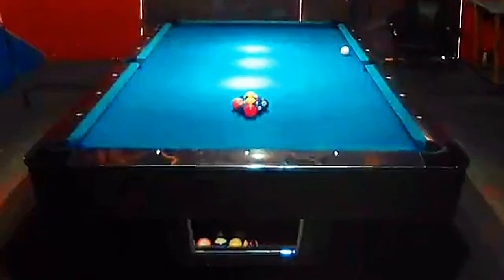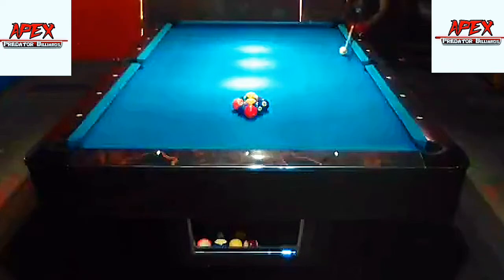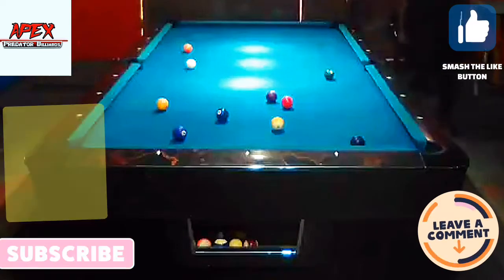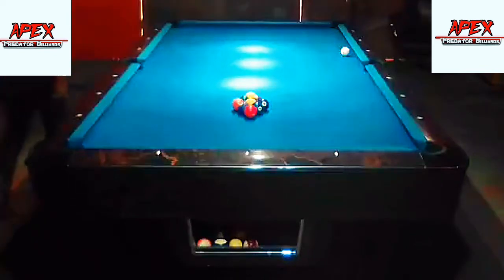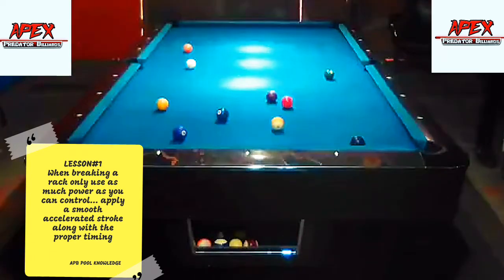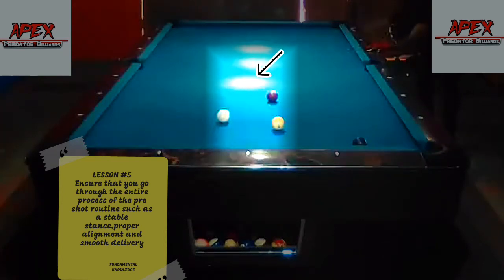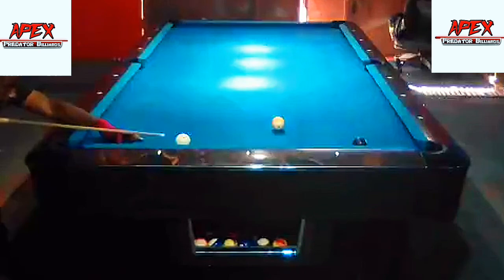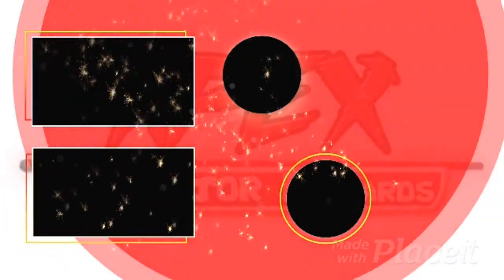9 BALL BREAK AND RUN ANALYSIS|PROPER VISUALIZATION AND POSITIONAL PLAY SKILLS ✨🔥🇯🇲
IN THIS VIDEO TUTORIAL WE ARE GOING TO BREAK AND ATTEMPT TO RUN A RACK OF 9 BALL. DURING THE RACK I WILL BE DISCUSSING THE THOUGHT PROCESS OF MY PLAN. It is of utmost importance that you always leave some sort of angle on each of your shot so that the transitioning to the next shot can be easy. Also it must be noted that visualizing the path of the cueball increases your chances to run multiple racks.

IMPORTANT KNOWLEDGE
✓ PLAN YOUR RUN IN THREE BALL PHASES
✓ SOLVE POTENTIAL PROBLEMS FROM EARLY
✓ ALWAYS LEAVE ANGLE ON YOU NEXT SHOT
✓ FOLLOW A CONSISTENT PRE-SHOT ROUTINE
✓ STAY COMPOSE AND RELAX AT CRUCIAL POINTS IN THE RACK OR MATCH

BELOW ARE SOME USEFUL LINKS TO OTHER VIDEOS THAT MAY BE VALUABLE TO THE IMPROVEMENT OF YOUR GAME
1. KICKING TECHNIQUE
2. BANKING SKILLS
3. POSITIONAL PLAY
4.SAFETY PLAY
5. 8 BALL GAME RUN-OUTS + more

PAY PAL CONTRIBUTION: apexelgenioacademy01

FOLLOW ME ON ALL SOCIAL SITES @